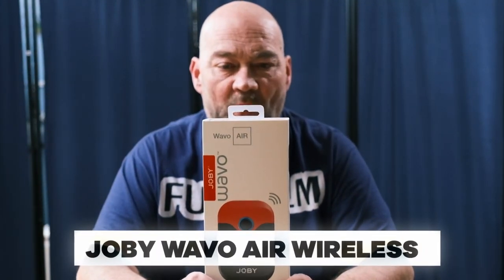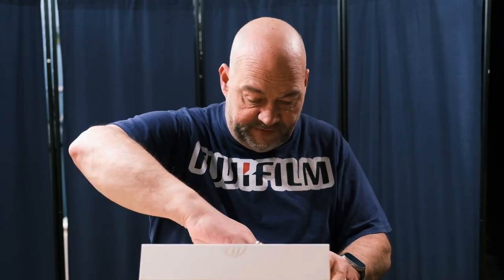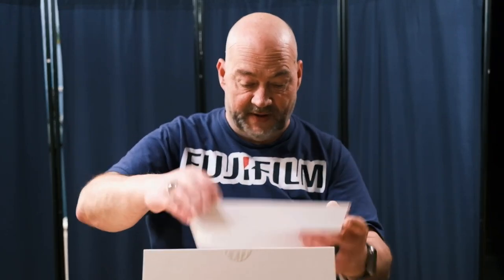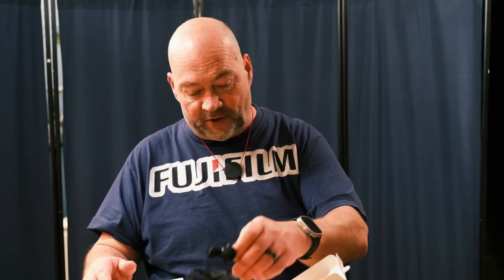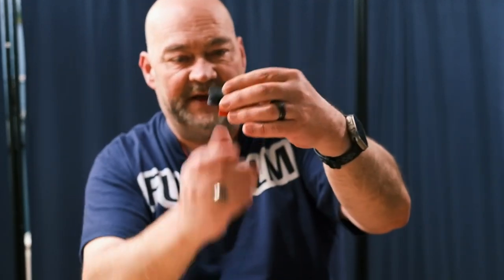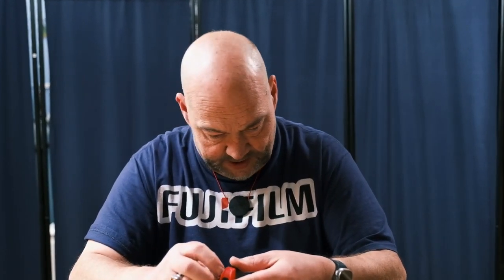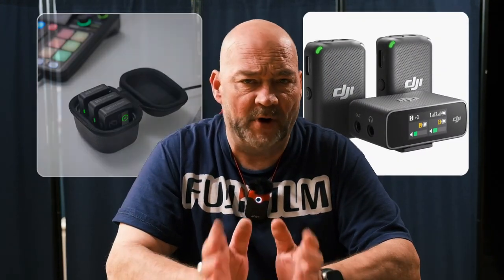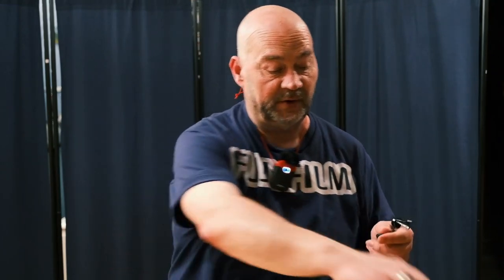JOBY Wireless Mic Review || A New High Quality Contender! || Liam Photography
In this video, I take a look at the JOBY Wave Air wireless mic system. Is it as good as RODE or DJI, find out by watching!